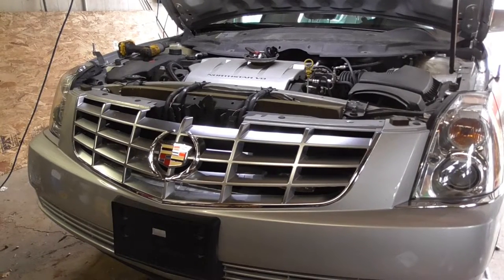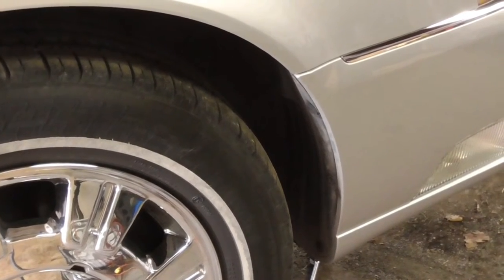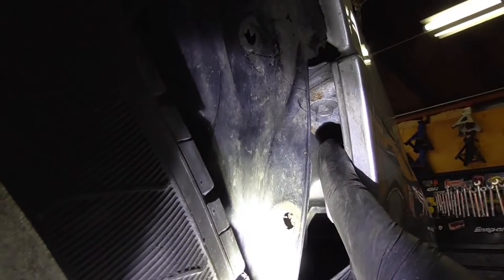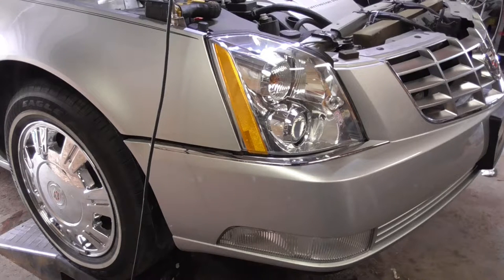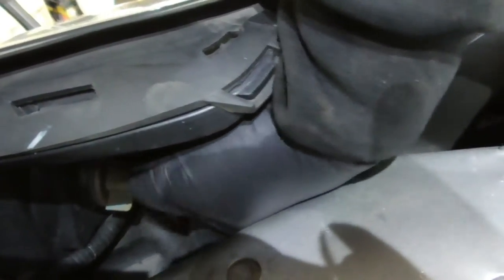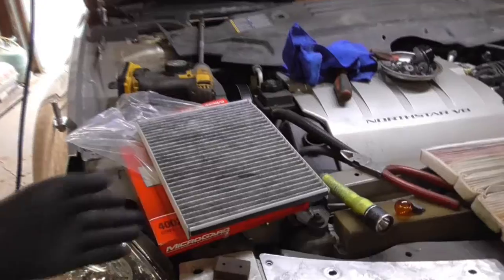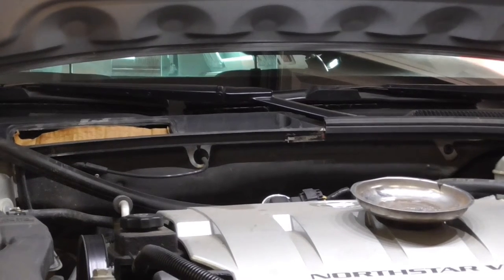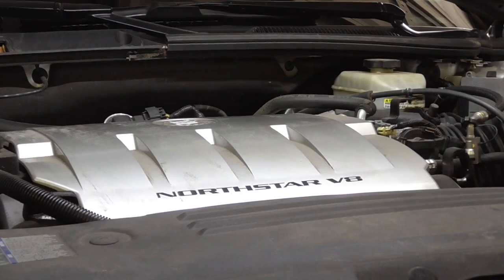Angel had to fix a hearse!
In today's vlog Angel did some work! He changed the oil, cabin filter and a turn signal light bulb on a hearse! We hope you enjoyed this video!